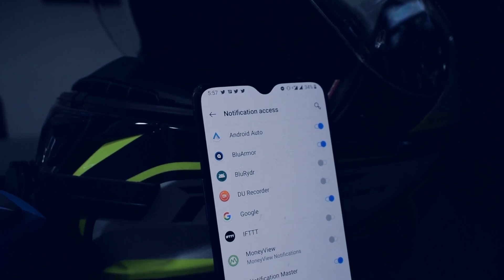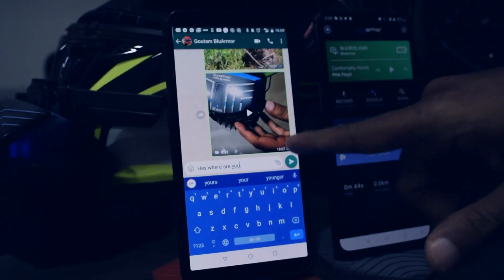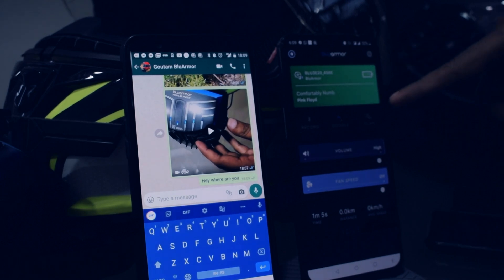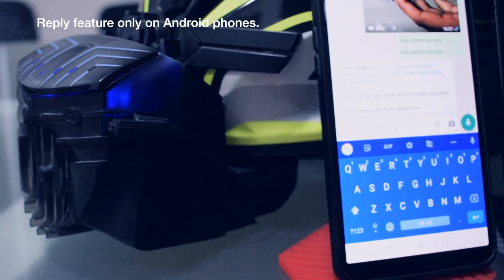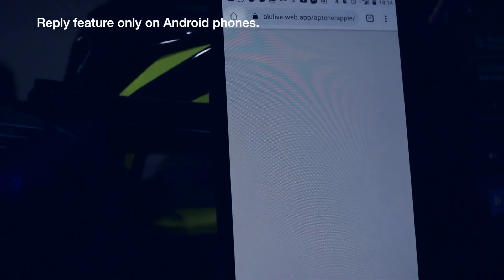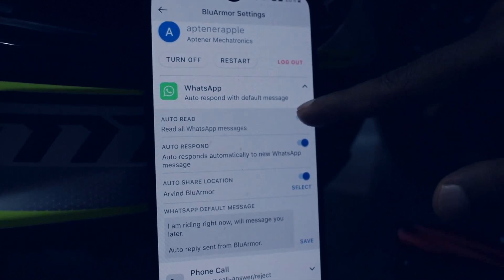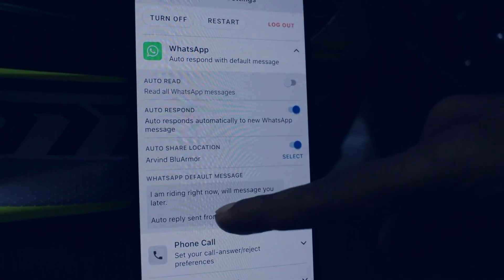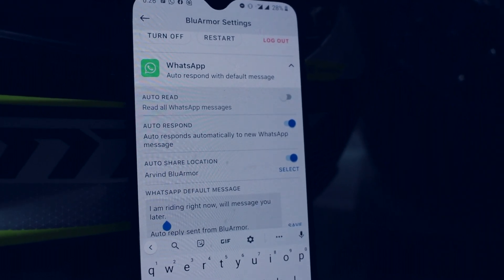BLU3 E20_App_WhatsApp Settings_Android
This video walks us through the settings to have the WhatsApp messages read out, to automatically respond to WhatsApp messages or share the location through WhatsApp